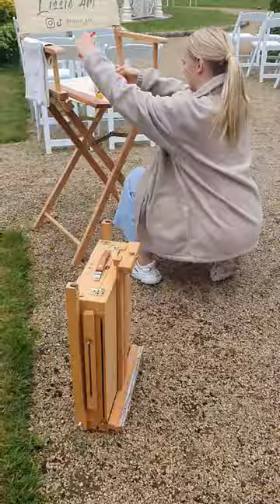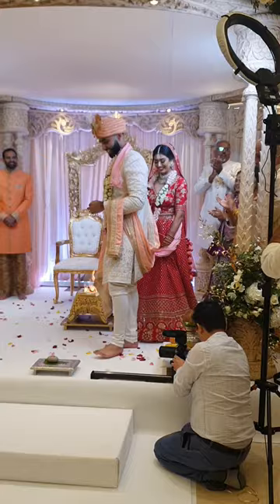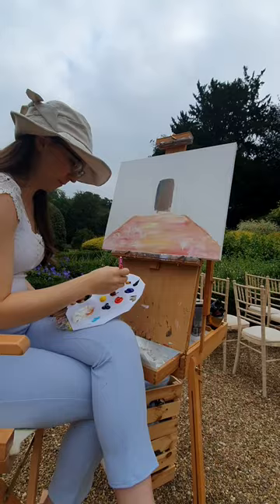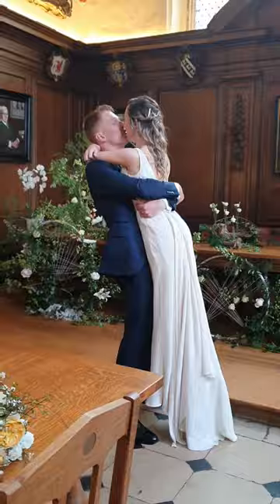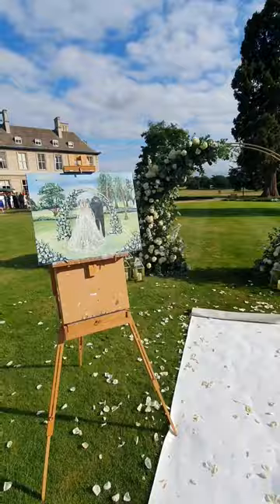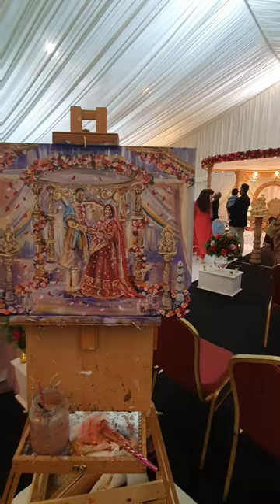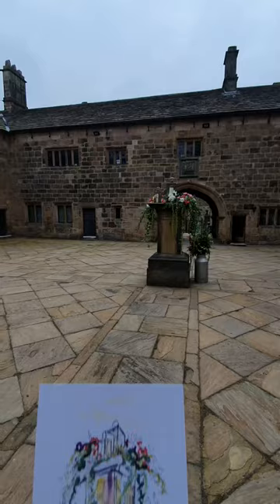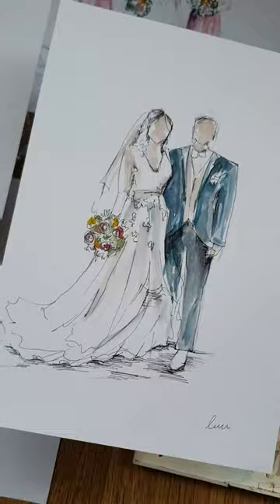Live Wedding and Event Painting UK with Lissie Art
A video explaining a little bit about the world of Live Wedding Painting with artist Lissie Hollis.

Lissie showcases some of her live paintings and shows some clips from behind the scenes.

Live wedding painting is a wonderful and truley special concept, guests are delighted to see the painting come together over the day and the couple get to keep the painting to treasure forever.

Lissie is based in the UK and is delighted to travel far and wide to complete live paintings.

To find out more or to book a live event painter go